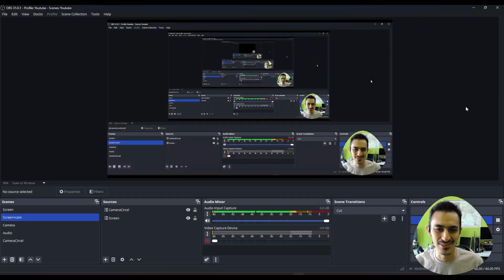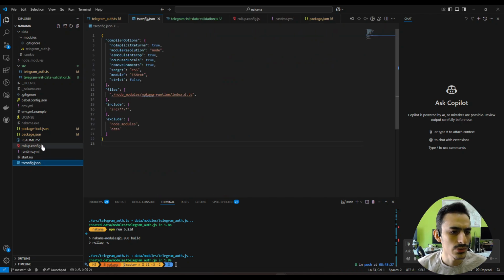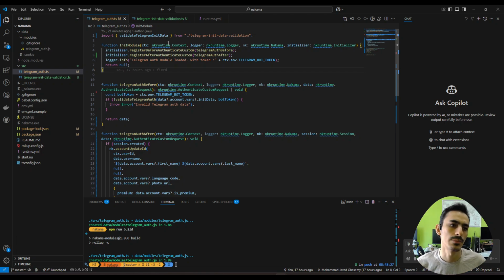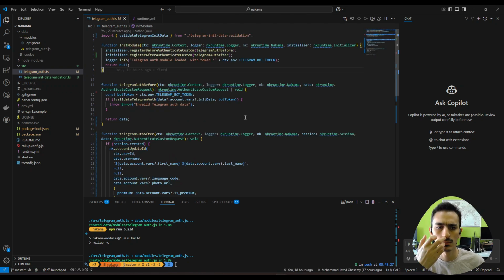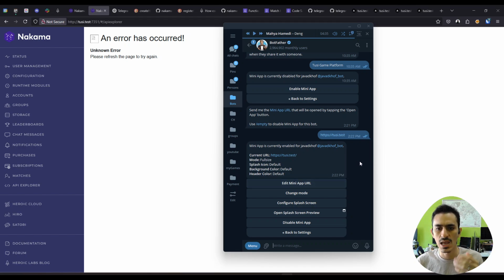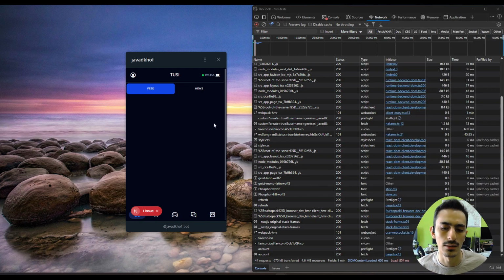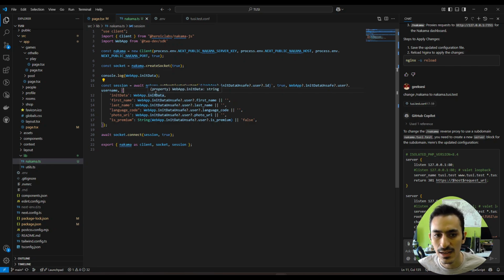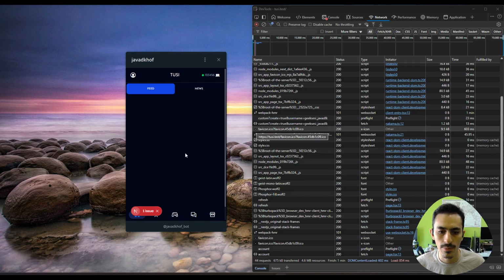Nakama Typescript | Telegram Mini App Authentication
Nakama is a game server where you can write modules using Go, TypeScript, and Lua. In this video, we’ll see how to set up Telegram Mini App authentication with Nakama TS and how to use it with Next.js.